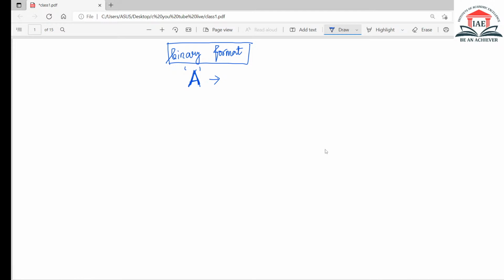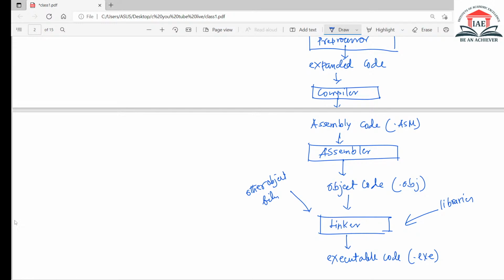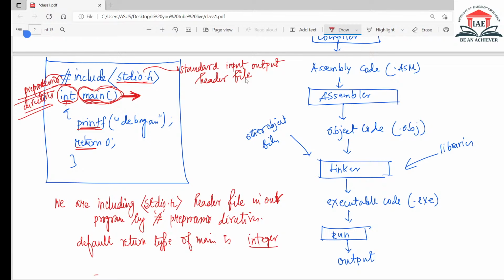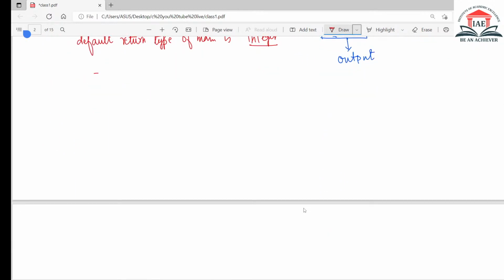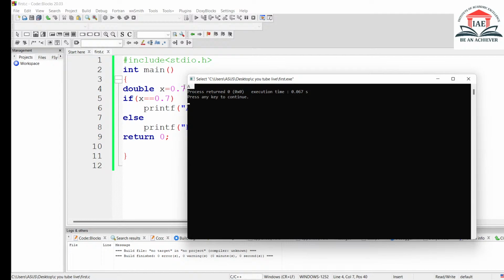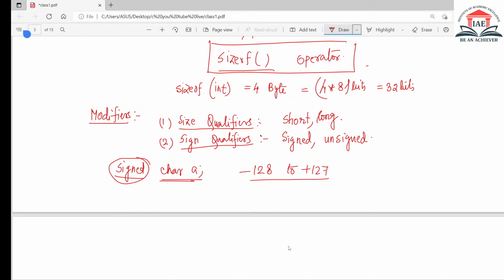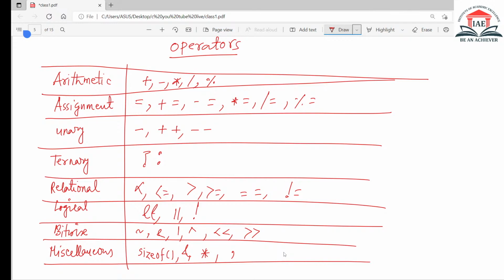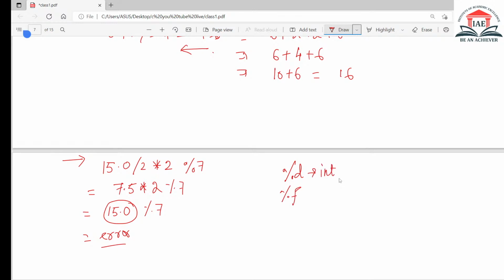Basic of C Programming Operators |C Programming for beginners |Lec 1 | IAE Academy | D.G. Sir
C programming is the best way to learn to code and start your journey as a programmer. This course will teach you the C language from the basics to the very end.
This C tutorial for beginners covers all the topics for all the three categories of learners, beginner, intermediate and experienced professionals.

Join Our Whatsapp Group To Get Regular Notification About Classes and Notes